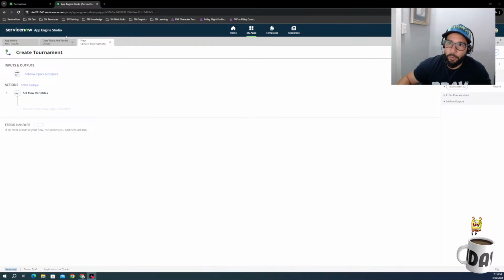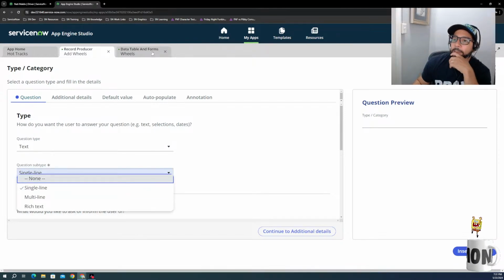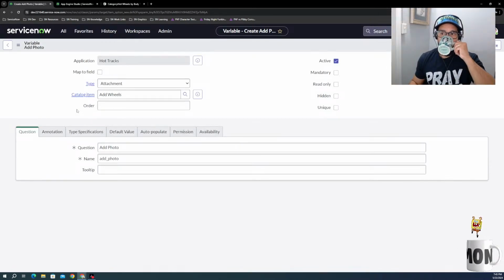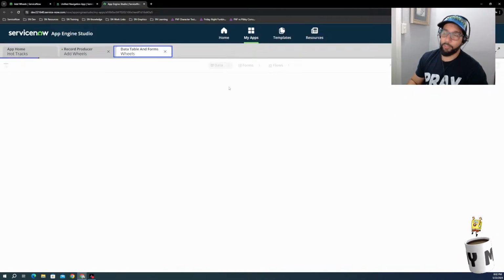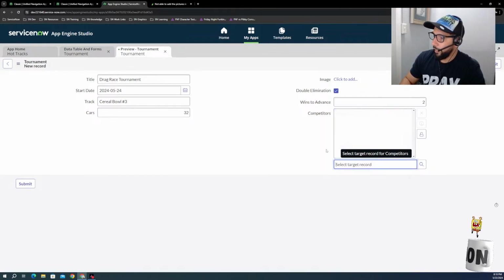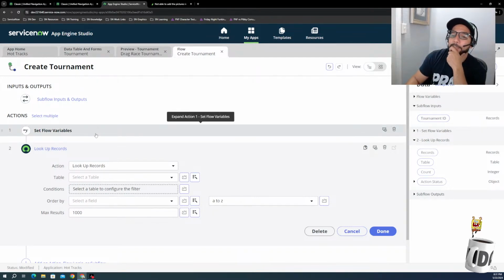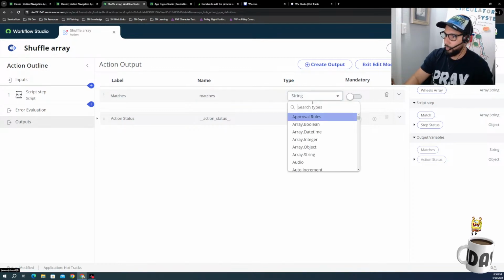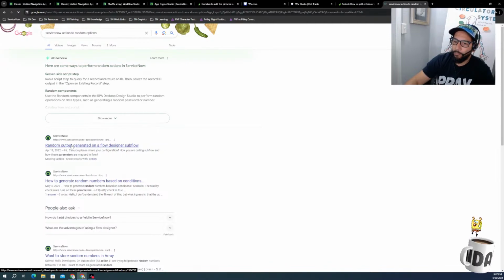Creating a Hot Tracks Tournament with Flow Designer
Im creating a Hot Tracks Tournament App
Today we a creating some Record Producers and Flows to get matches for our tournament.